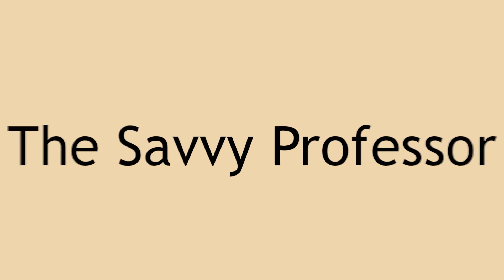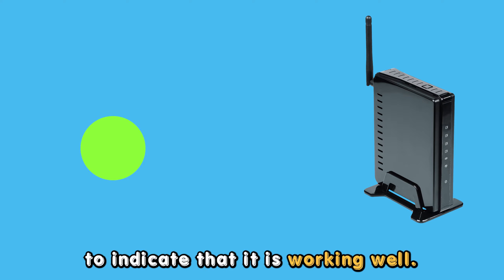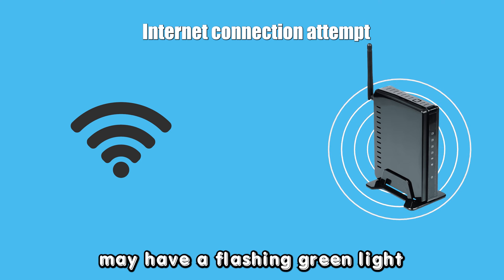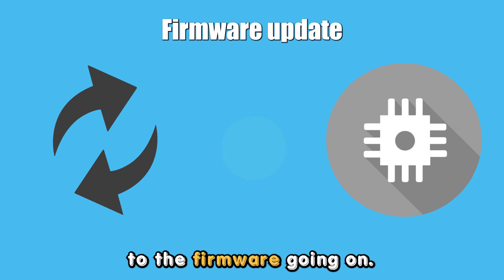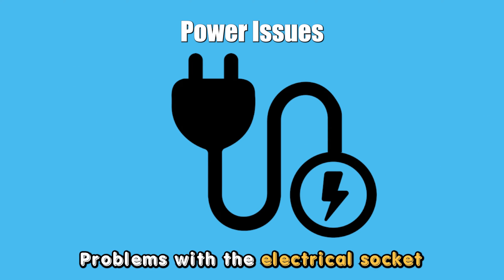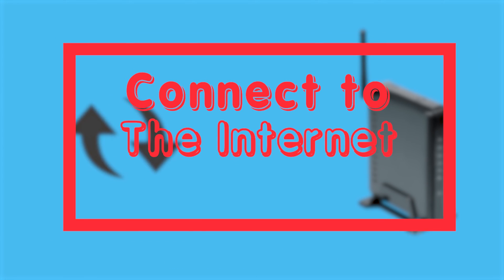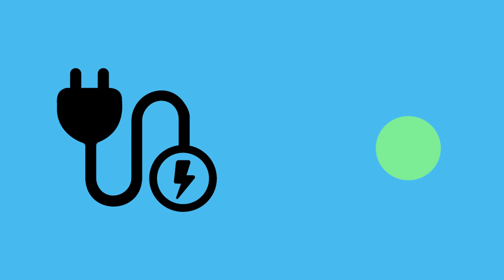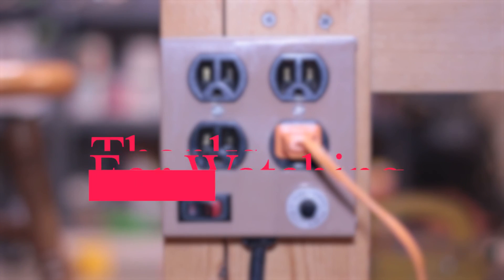How To Fix Frontier Router Flashing Green Lights (What Are The Common Causes? - Quick Troubleshoot!)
How To Fix Frontier Router Flashing Green Lights (What Are The Common Causes? - Quick Troubleshoot!). In this video tutorial I will show you how to fix Frontier Router flashing green lights.

The following are some of the common causes of the Frontier router flashing green lights;
Your Frontier router should have a steady green light to indicate that it is working well. There might be a problem if the green light is flashing. Here are some reasons why it is flashing:
• Internet connection attempt.
Your Frontier router may have a flashing green light if it is attempting to connect to the internet. The connection might be delayed.

• Update of the router’s firmware
There will be a flashing green light if there is an update to the firmware going on.

• Power issues
A flashing green light in your Frontier router may indicate an inconsistent power supply or voltage disruption. Problems with the electrical socket might cause this.

• Check internet status
If your Frontier router is attempting to connect to your router and the connection is not successful, call your provider to learn about your internet status and how to fix it.
• Connect to internet
If your Frontier router is updating, ensure that it is connected to the internet. After the update, the light should be solid green.
• Plugging the router into another electrical outlet
If your Frontier router is still blinking green it could be because of power issues. Check if your electrical outlet has a problem by plugging the router into another electrical outlet.